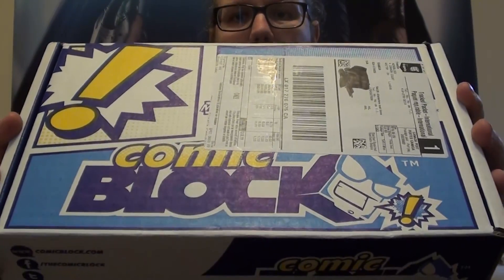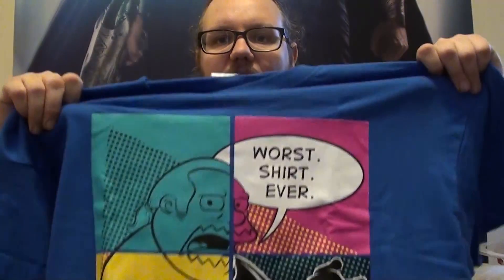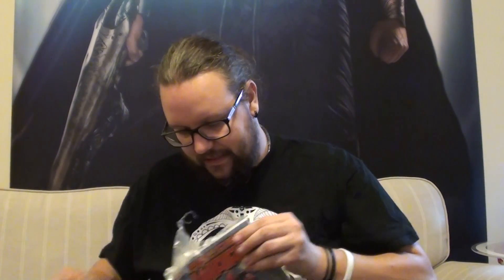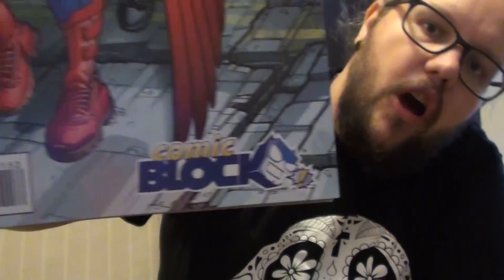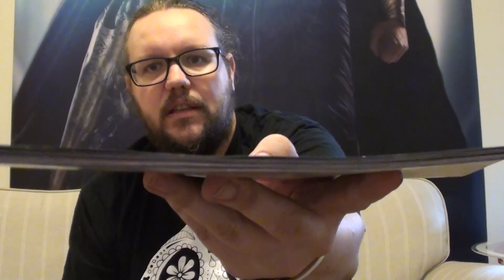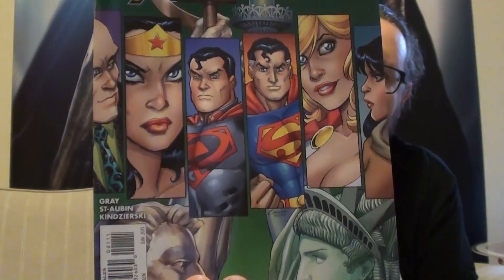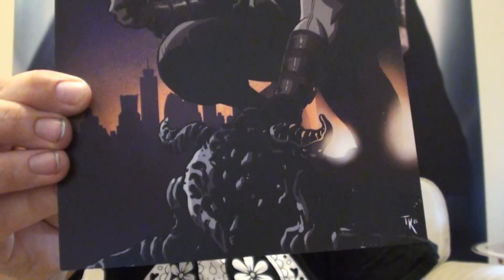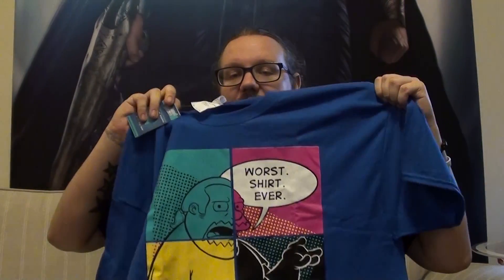Comic Block from Nerd Block - May '15 Unboxing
This is the first ever Comic Block from Nerd block and i have to say i'm impressed! Its cheaper than the others but still packs some great stuff!

Go get one here!